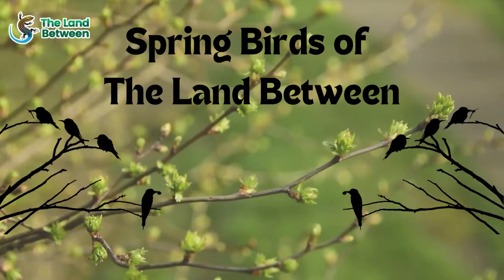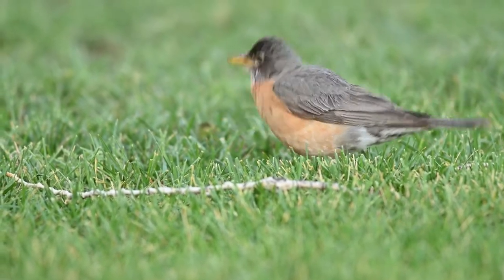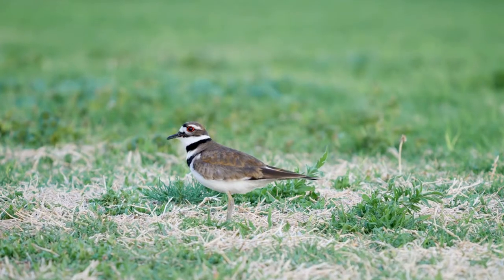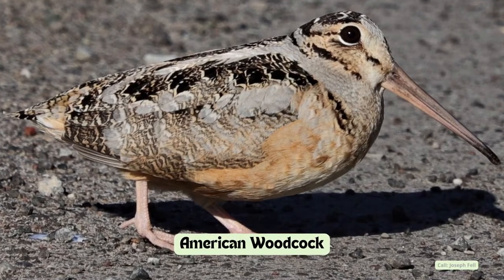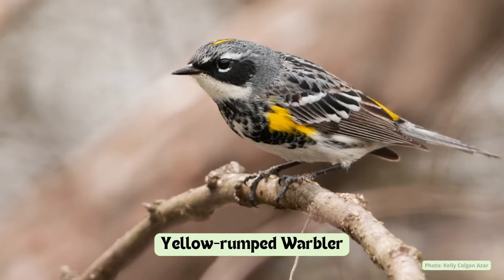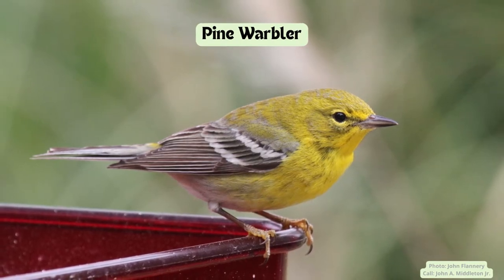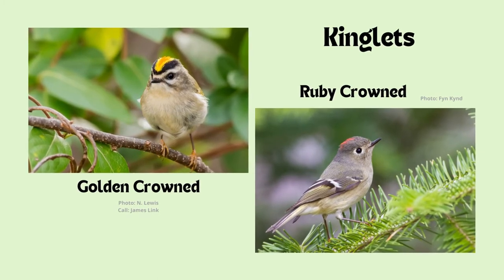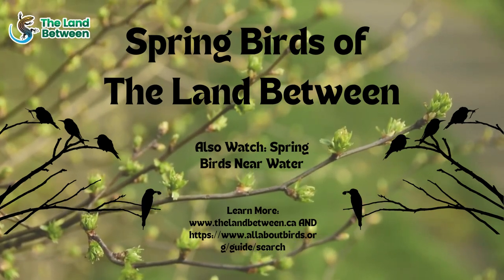Spring Birds of The Land Between _ 2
Learn to identify spring birds in Ontario's Cottage Country